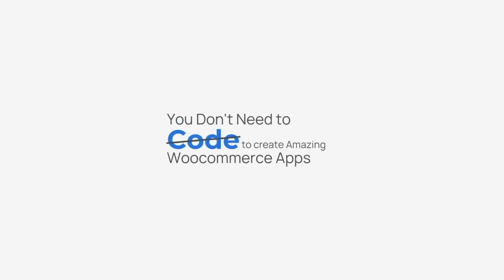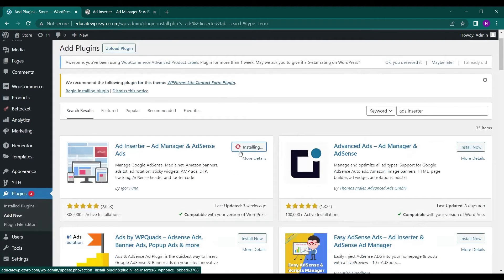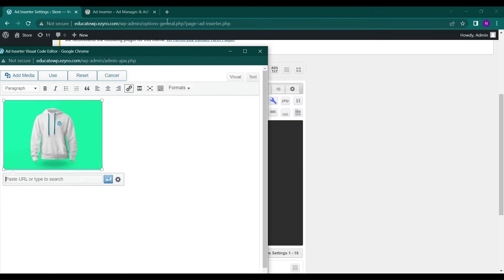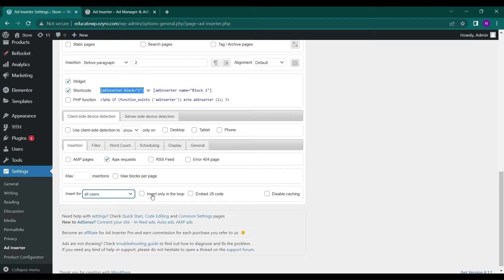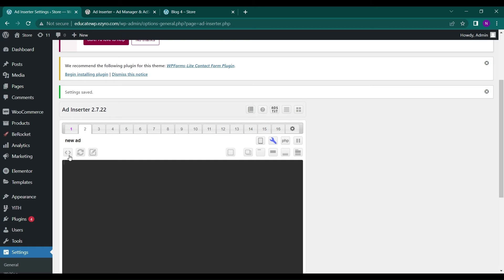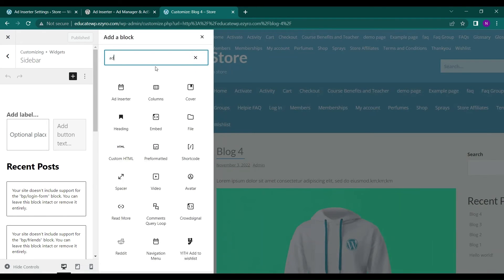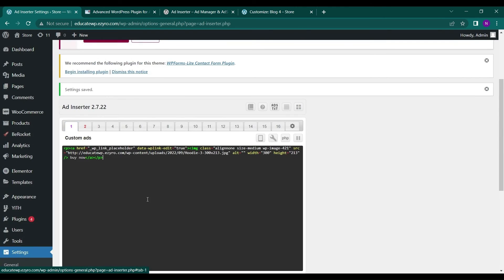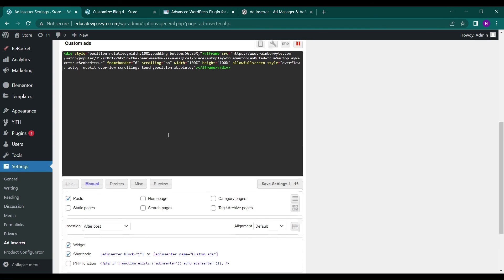Creating and Placing Adverts using the Ad Inserter Plugin | EducateWP 2022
Ad management plugin with much-advanced advertising features to insert ad codes at optimal positions.

Supports all kinds of ads including Google AdSense, Google Ad Manager (DFP – DoubleClick for publishers), contextual Amazon Native Shopping Ads, Media.net, Infolinks and rotating banners.

This plugin is more than an AdSense plugin or plugin for ads. It provides many advanced options to insert opt-in forms, header scripts, Javascript, CSS, HTML, PHP, analytics, tracking or advert code anywhere on the page.